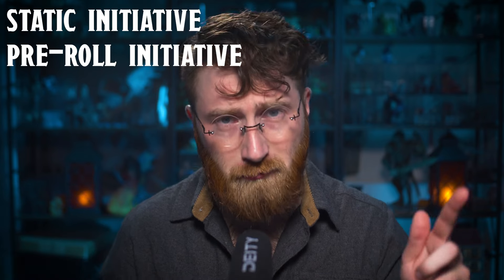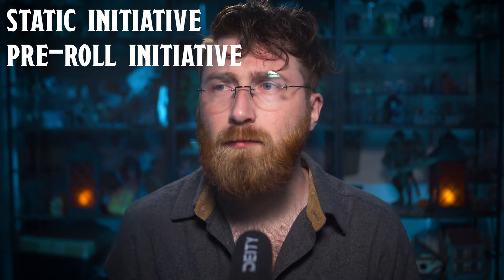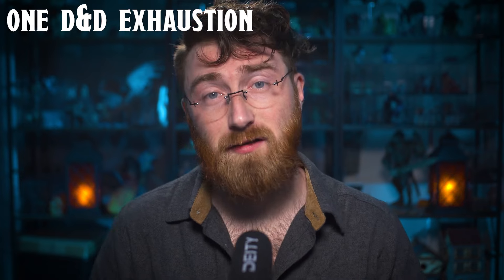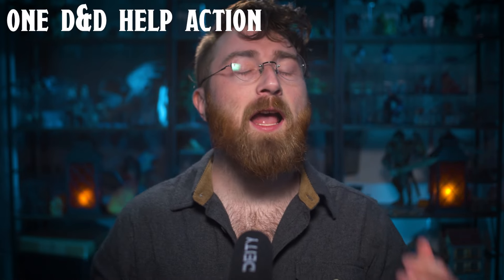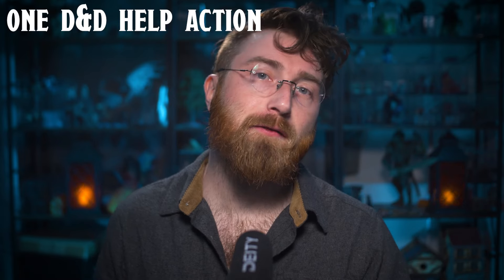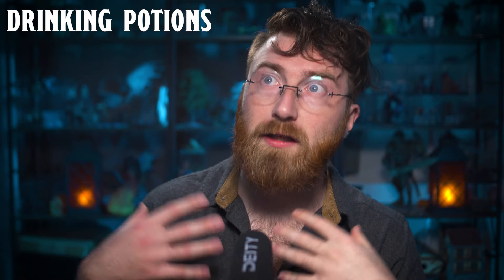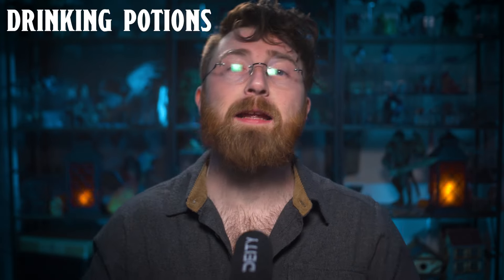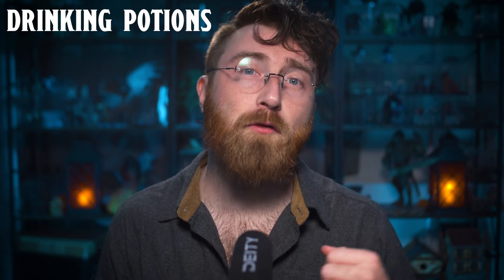Secret D&D House Rules Every Dungeon Master Loves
· · 𖥏 · · ·
Cmike's Homebrews:
► Cinematic Travel Guide (Coming Soon)
► Aerial Combat (Coming Soon)
and more on Discord!

· · · 𖥏 · · ·

► CHANNEL GUIDELINES
Be kind, considerate & respectful to all.
1. Be kind, civil & respectful to all
2. No spamming, copy paste, or all caps
3. Read the title, description & review thumbnail for details